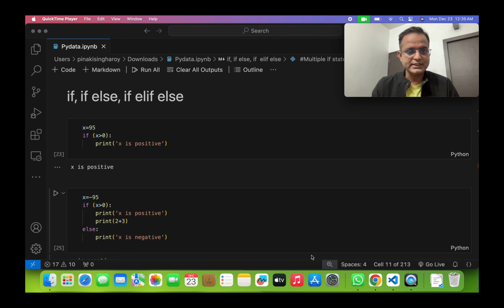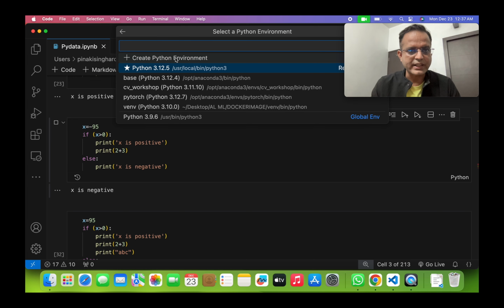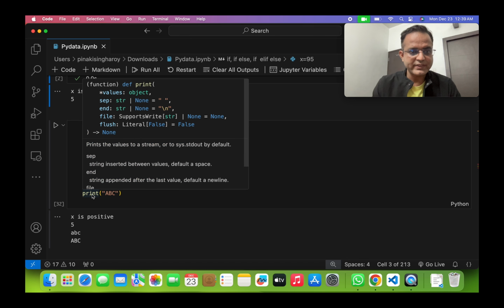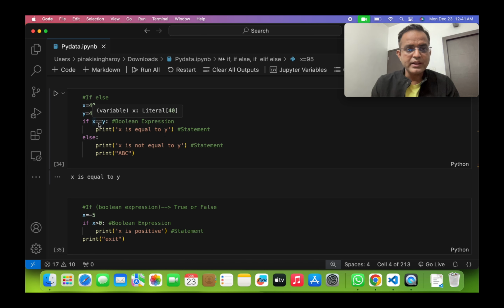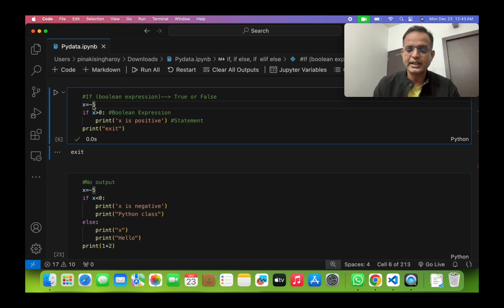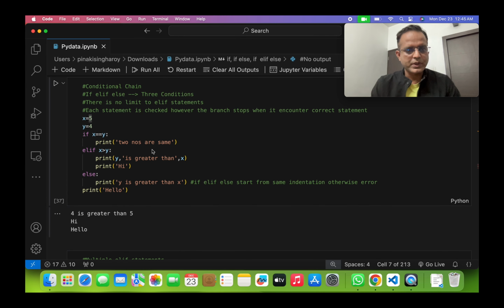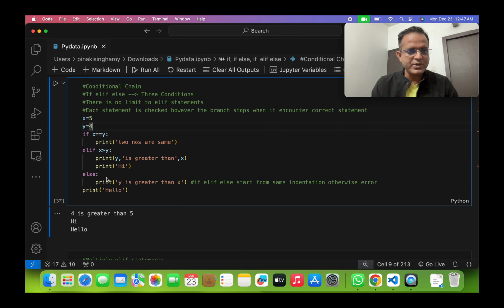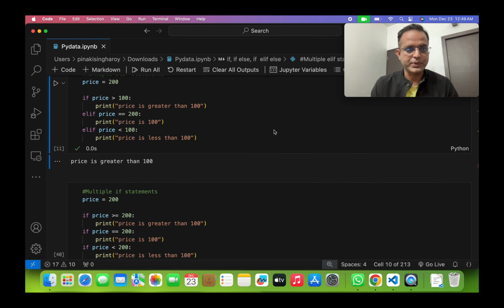11. Conditional Statements Explained If-Elif-Else Simplified: Part -1